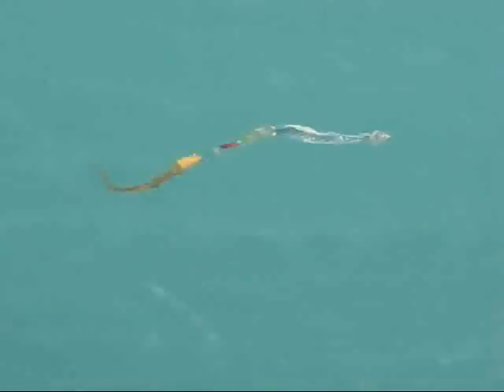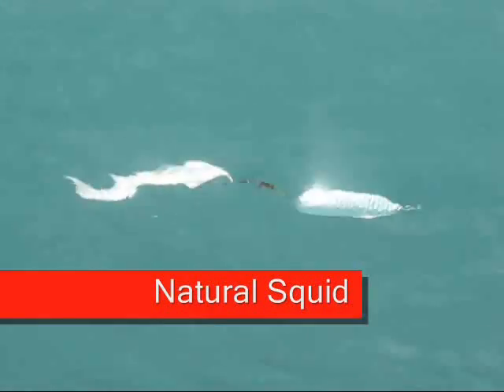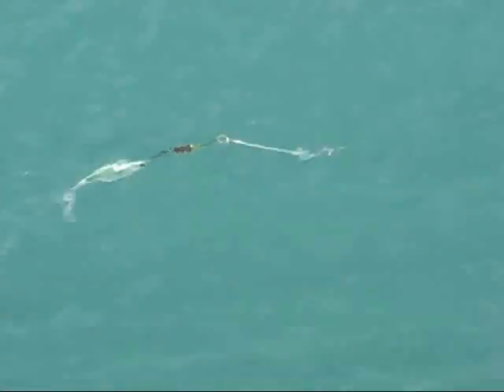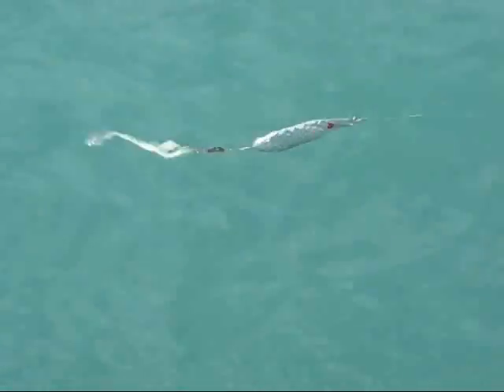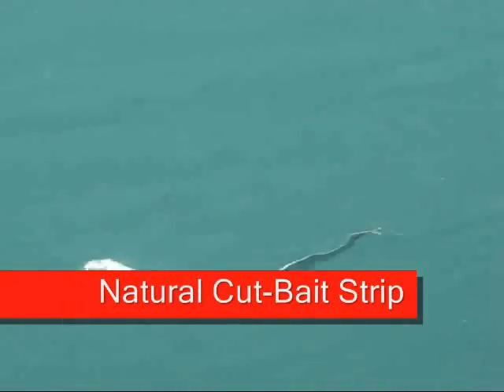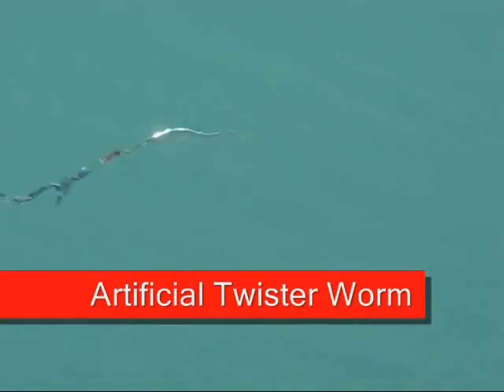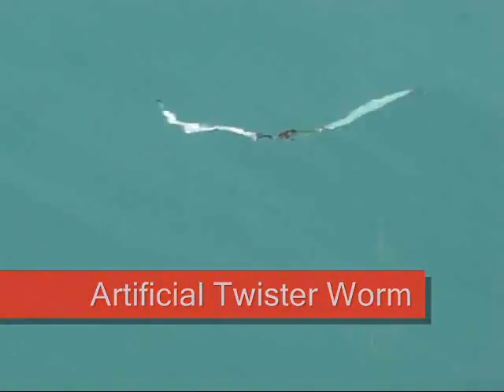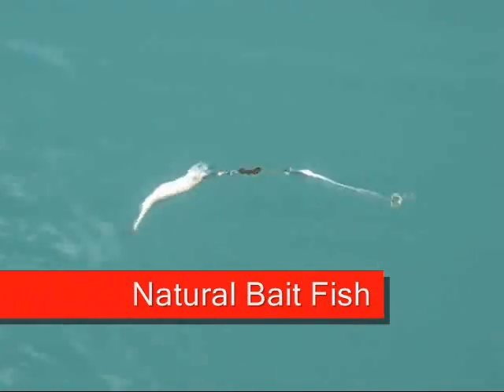New Saltwater Fishing Lure and Freshwater Fishing Lure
Introducing the phenomenal salt water and fresh water Viper Spoon.

The Viper Spoon is not your ordinary lure. It has a light Flash -N-Flutter spoon followed by uniquely jointed hook trace. This means that any live bait, cut bait, or artificial bait will have its own action completely independent of the lure.

Fish see the flashing of the flutter spoon followed by the different action of the bait offering and they attack!

The Viper Spoon is made ready for that. It has Mustad Ultra Point hooks and single strand titanium wire line with up to 75 pound test. This means that Northern Pike, Blue Fish or any other kind of toothy fish does not stand a chance against the Viper Spoon.

Additionally, each and every ring on the Viper Spoon is welded shut. The Viper Spoon is a premium lure made to last and catch more fish.

There are 5 different colours, 5 different sizes and 2 models for a total of 50 different Viper Spoons to accomodate everyone.

Snap on a Viper Spoon and fish the good life!